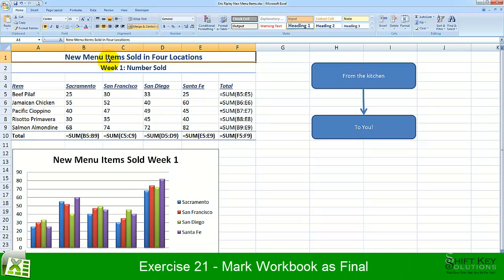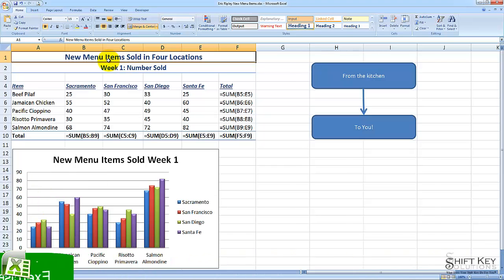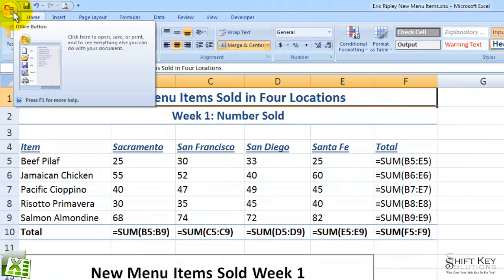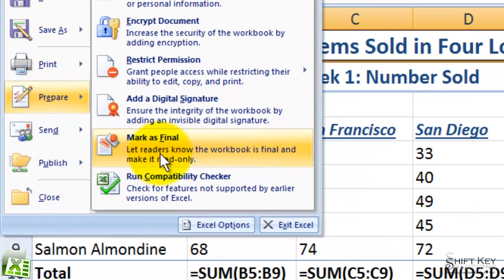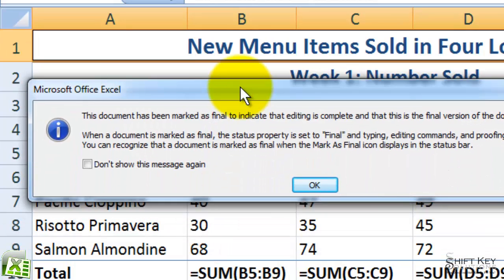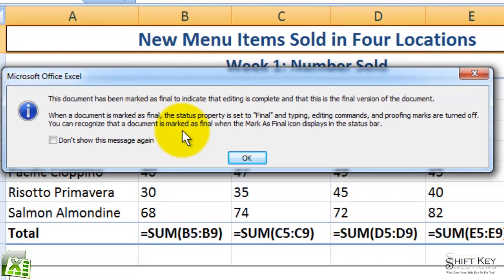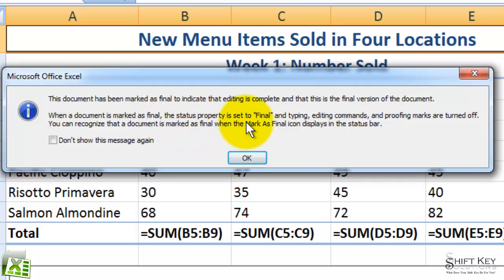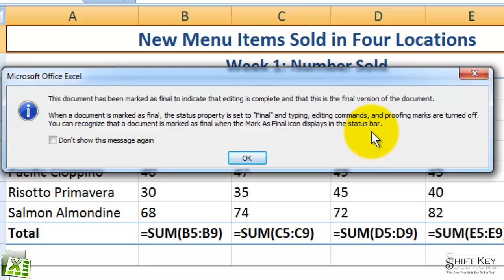Excel 2007, Exercise 21 Mark Workbook as Final